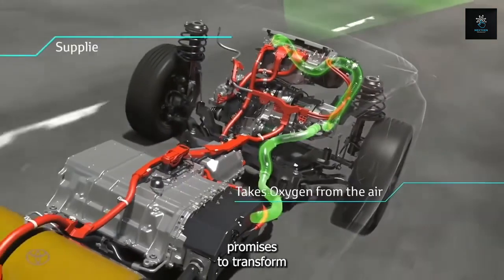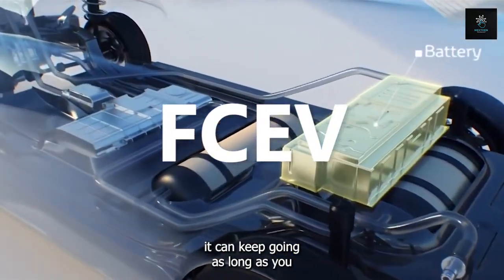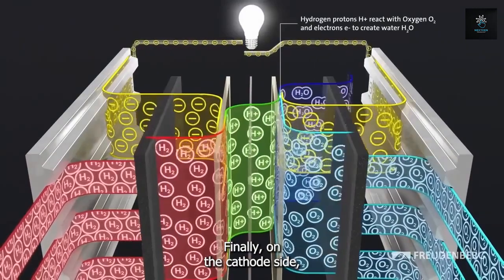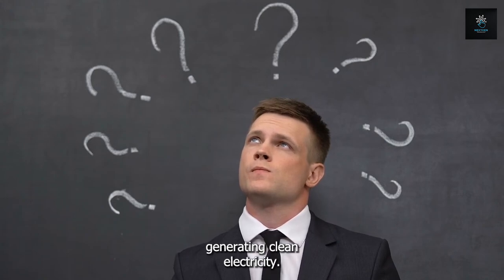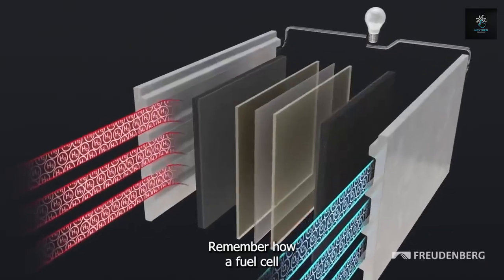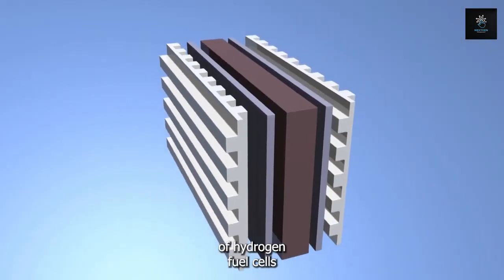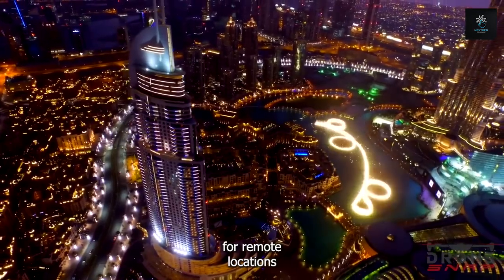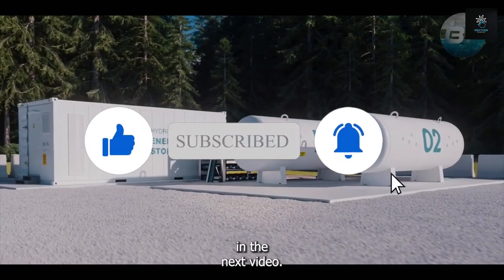HYDROGEN Heroes-THE ENERGY SOURCE of the Future.|CRAZY Ingenious Invention Inside!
What if someone tells you that our cars can run on water, would you believe it? Or, that our cars can run miles without producing any harmful emissions? Sounds too good to be true? Well, to your surprise, the hydrogen fuel cell is making this vision a reality. This ingenious invention promises to transform not only transportation but our fight against climate change, and solve our energy problems.

So, what is a hydrogen fuel cell? How does it work? Can it really use water as a fuel? And, most importantly, what will be its impact on our lives? If you are curious, stay with us because we are about to uncover everything about the Hydrogen fuel cell, the craziest invention of the present times.